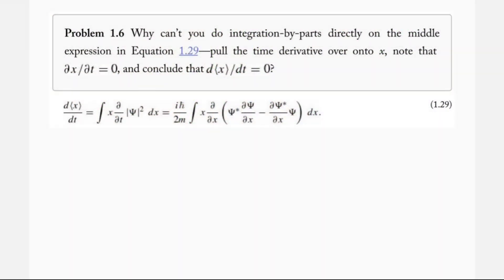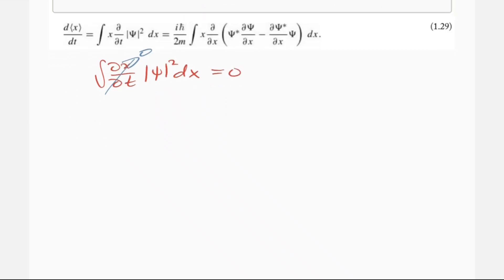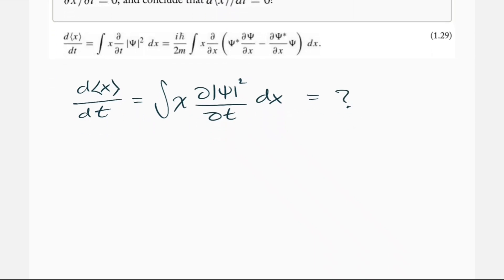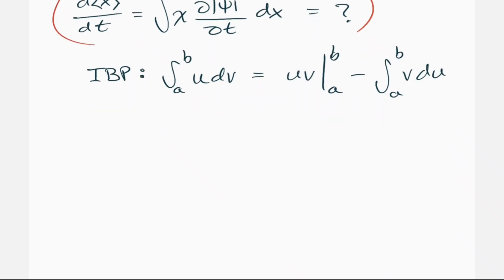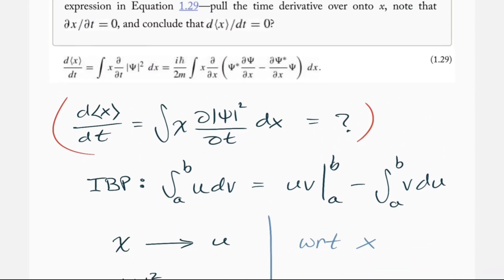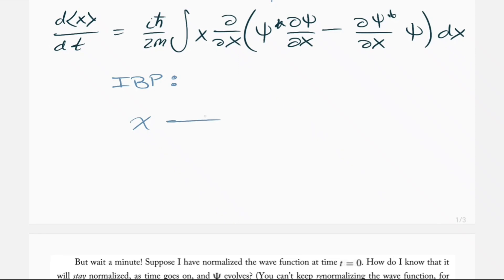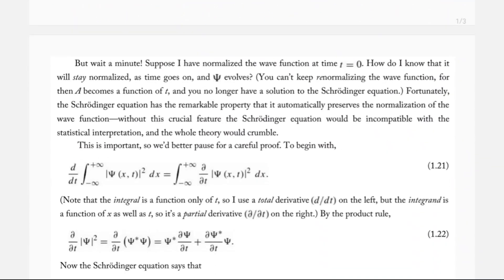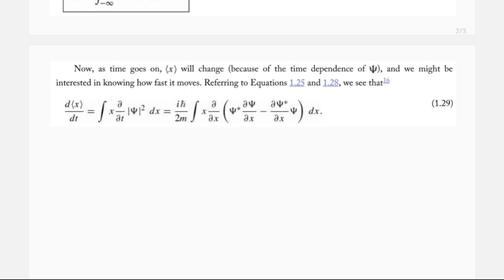Problem 1.6 | Griffiths' Introduction to Quantum Mechanics | 3rd Edition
Problem 1.6
Why can’t you do integration-by-parts directly on the middle expression in Equation 1.29—pull the time derivative over onto x, note that ∂x/∂t = 0, and conclude that d{x}/dt = 0?

In this video, we solve Problem 1.6 in Griffiths' Introduction to Quantum Mechanics (3rd Edition) as part of a series of solutions to the textbook's questions.